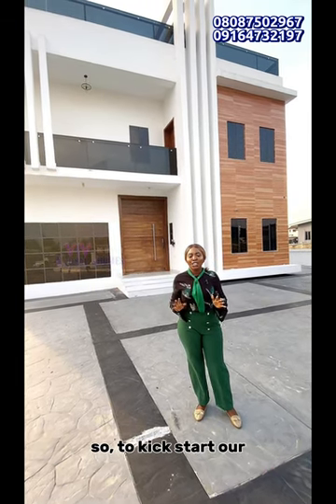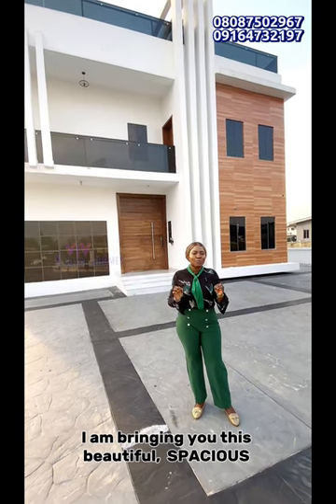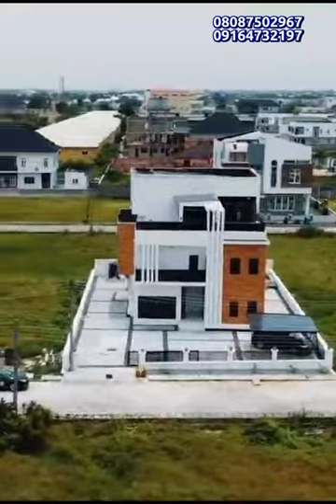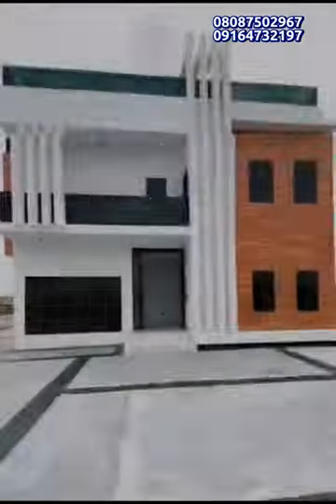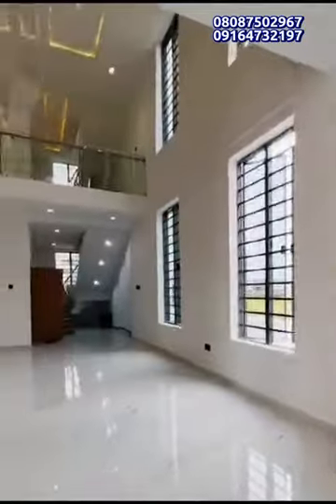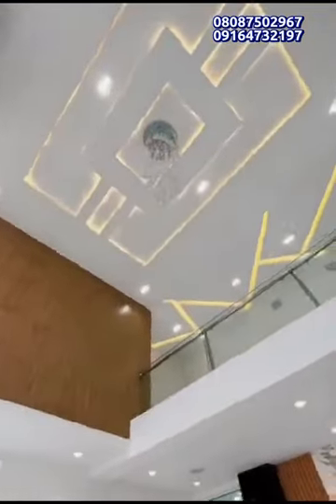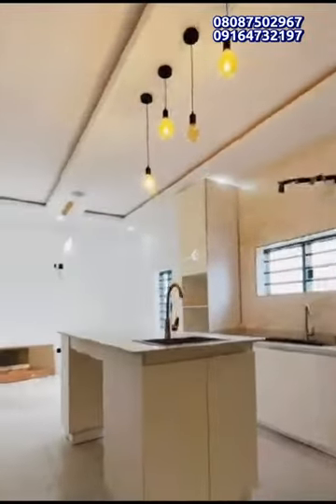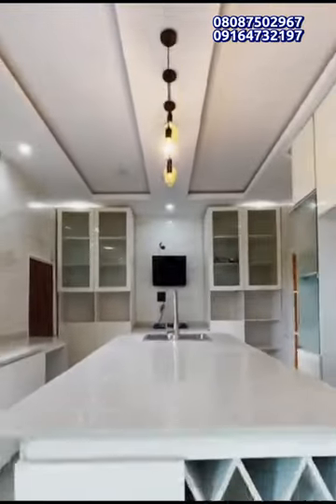Inside a Luxurious ₦300,000,000 Detached Duplex + Cinema in Ajah, Lagos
Features:
- Very spacious living room
- Ante room
- Cinema
- Gym house
- Swimming pool
- Fully fitted kitchen
- Secured estate etc

luxury homes, house tour, luxury house tour, property investing, Inside a luxury duplex in ajah with cinema